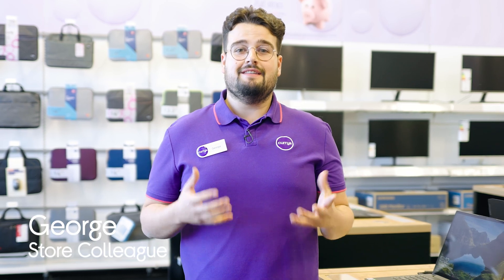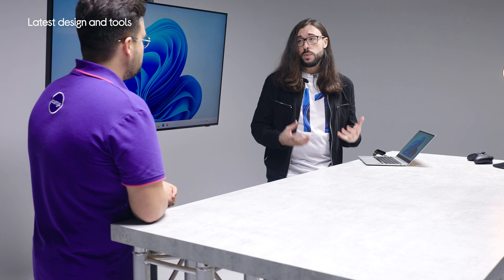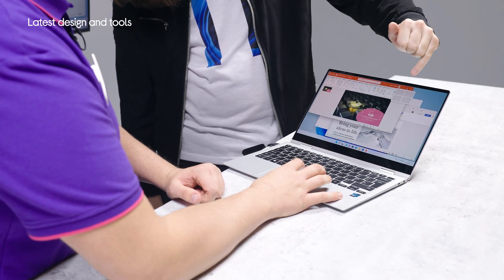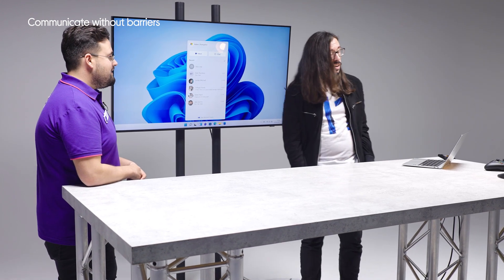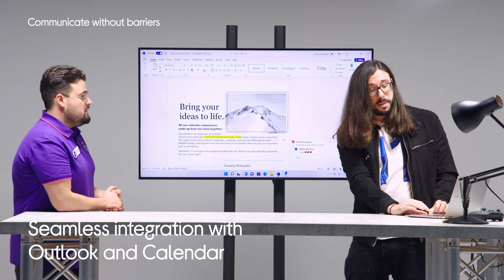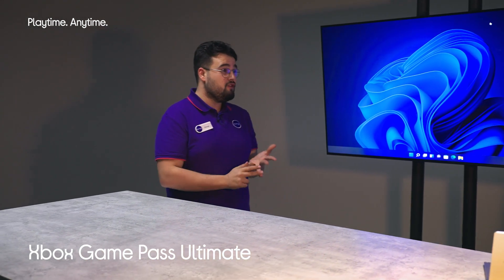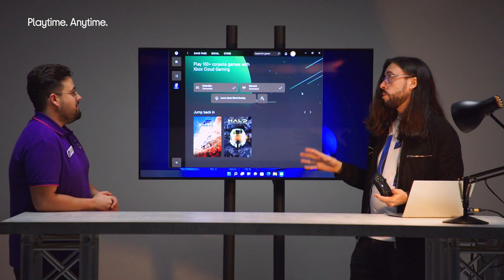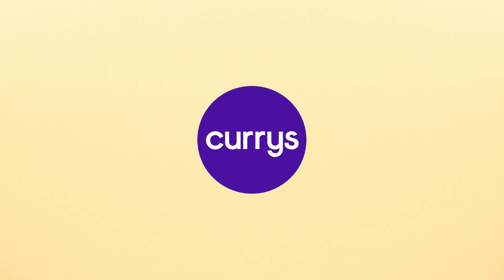Why Windows 11 - Featured Tech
Looking to update to the Windows 11?

We're joined by Adam, a Windows Specialist, to talk about its latest design and tools, how its removed communication barriers and the improved PC gaming performance.